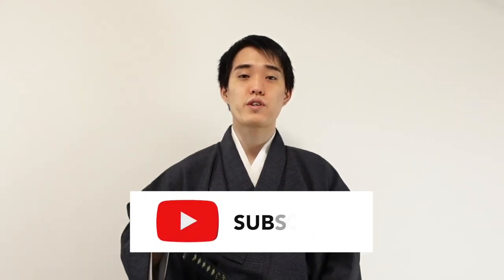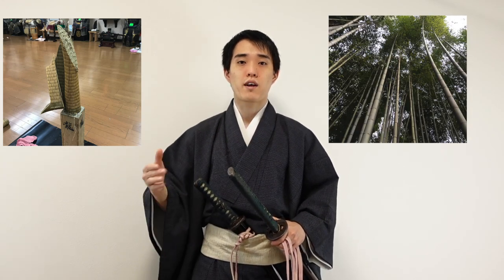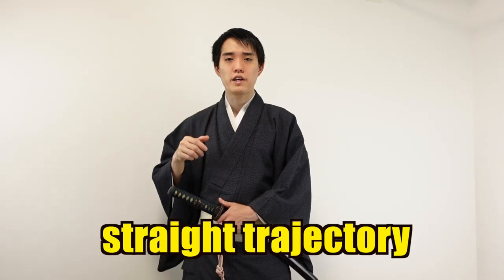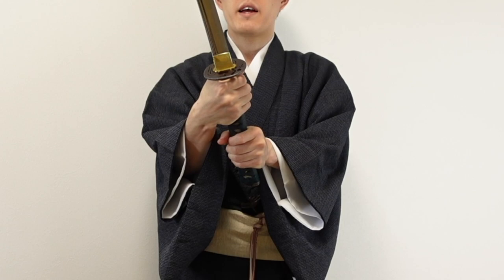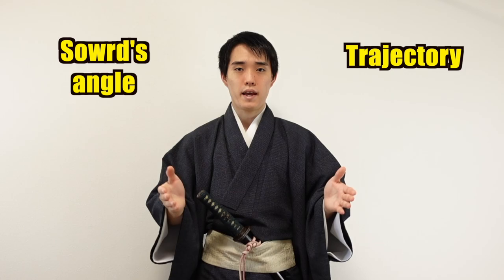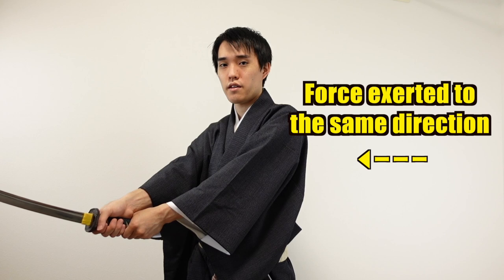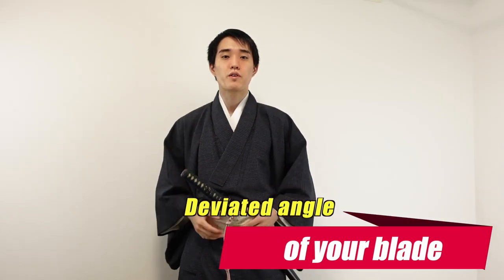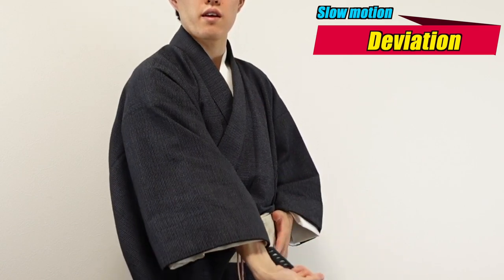Why It‘s difficult to cut things by Japanese swords.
-- Our Aim
We are aming to have 1000 subscribers in the end of 2022!!
We are very happy with your support!!

Welcome to samurai tavern!
Do you know what is the purpose of Hamon?
In this video, I am going to talk about the practical engineering of Hamon in Japanese swords.
In order to know how hard can a Katana be, I also carried out experiment to verify it!

We hope you will enjoy this video while getting to know deeper on what is the science behind the Yakiire process.

-- Find out more about the science behind the Hamon on Japanese swords in our previous video--

Ending music(title)：akatsuki-japan
楽曲提供(Download)：SHW